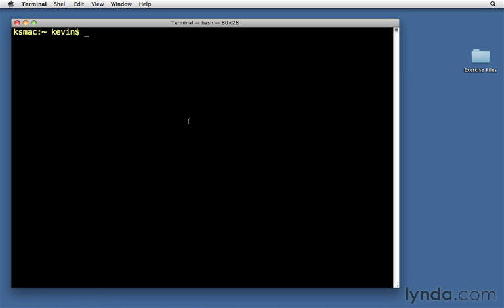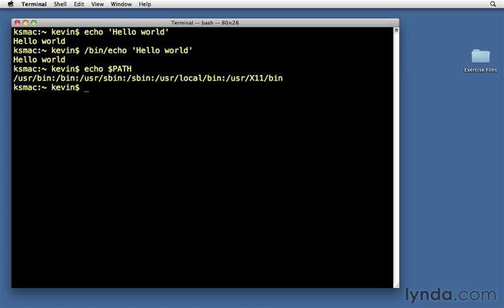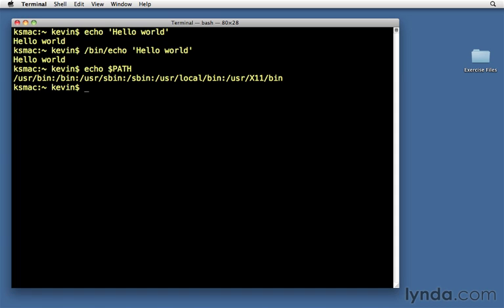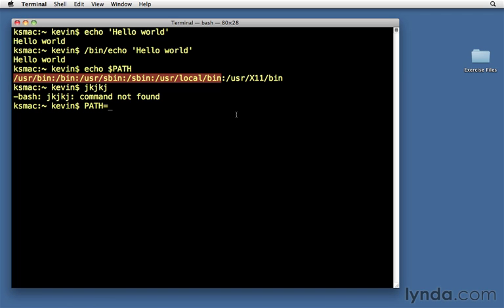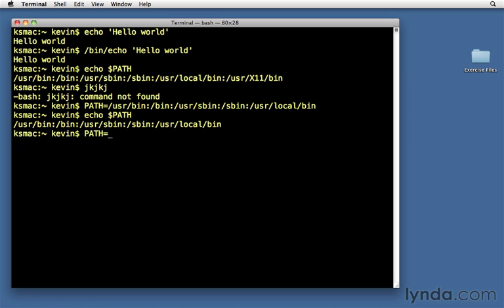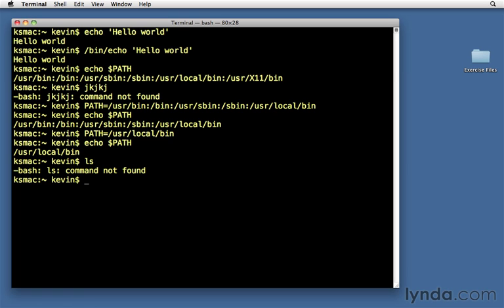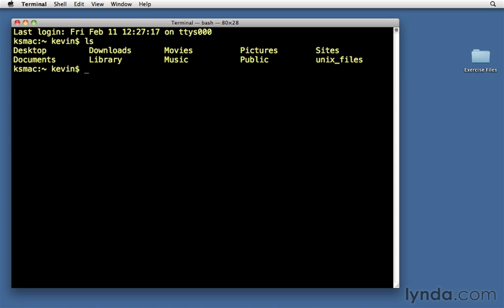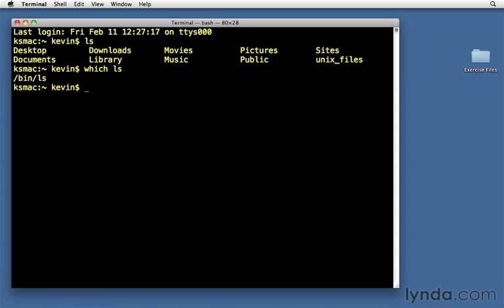0502 The PATH variable